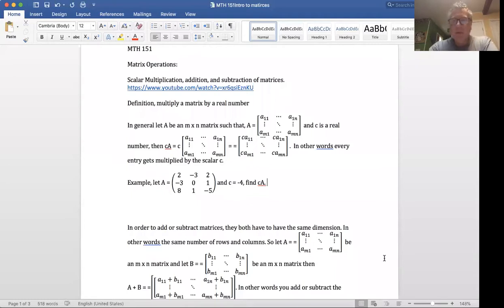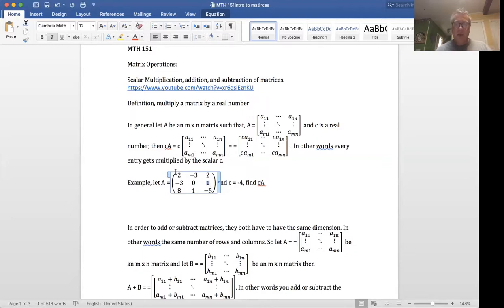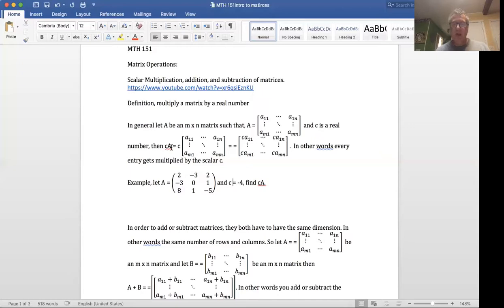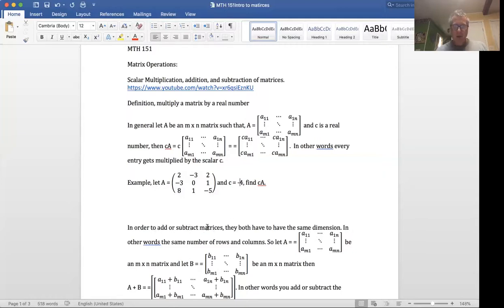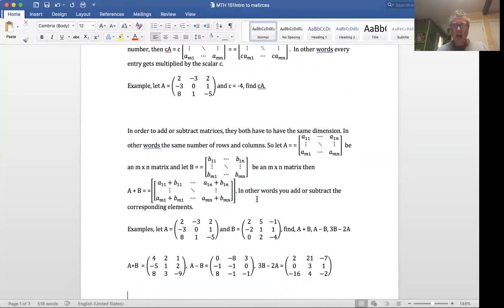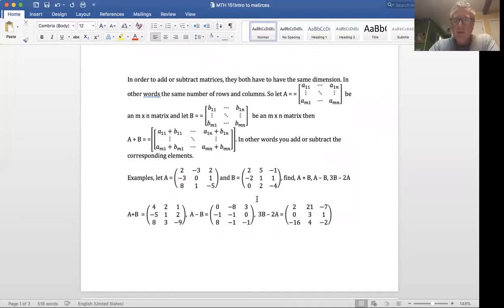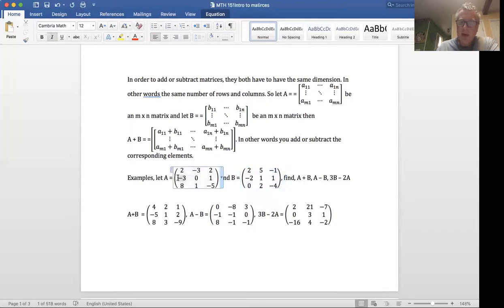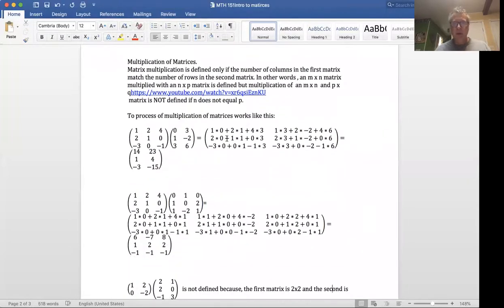122/151 scaler multiplication and addition/subtraction of matrices.